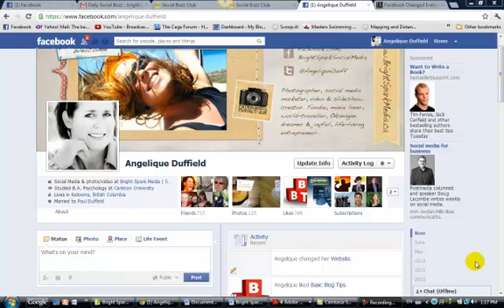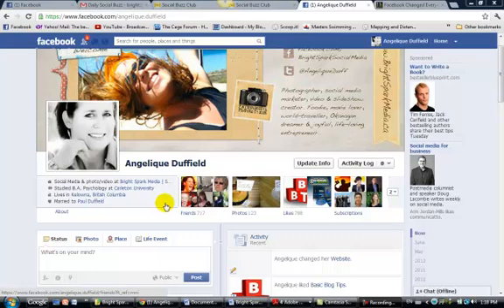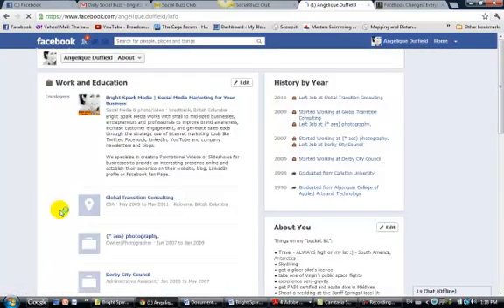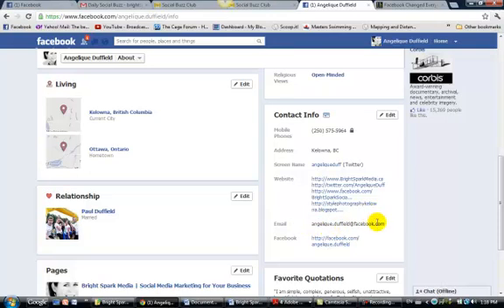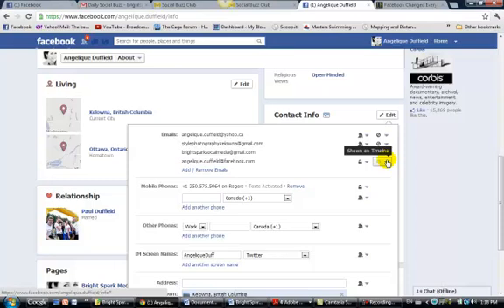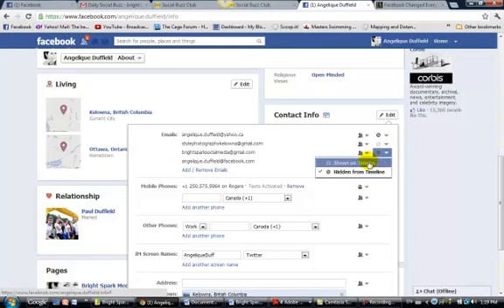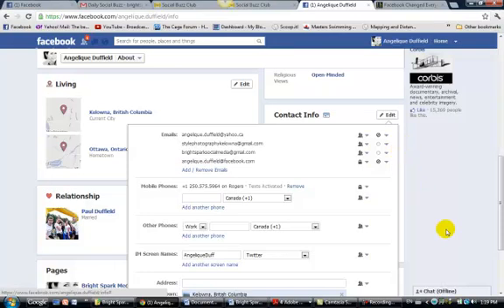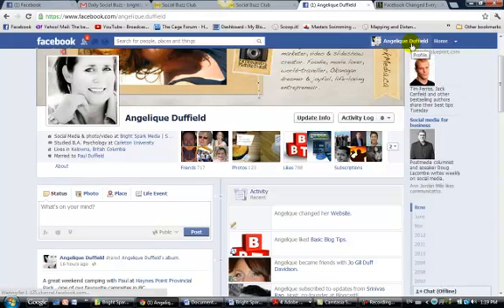How to Change the Facebook Profile email address on display in About section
Facebook changed everyone's email on display in their About section to the email provided by Facebook (not the one you use to login).

It looks like Facebook only changed the email in Personal Profiles, and not on business Fan Pages.

Here are the steps:
Login to Facebook and go to your Personal Profile (not your Fan Page).

1. Click "About" on your profile (on the left side, under your profile picture and Timeline cover photo) .

5. Click the Save button at the bottom.